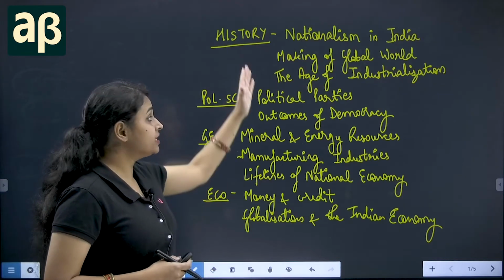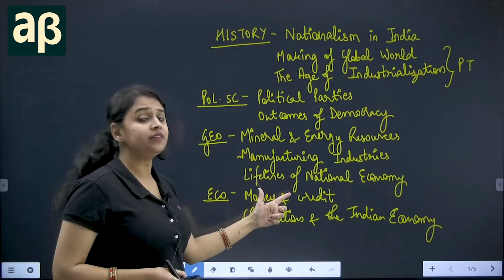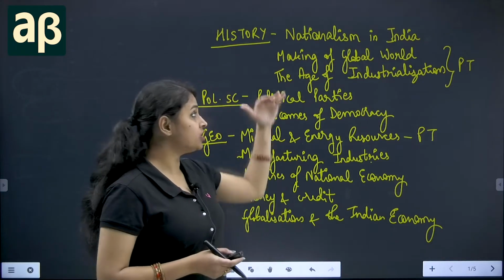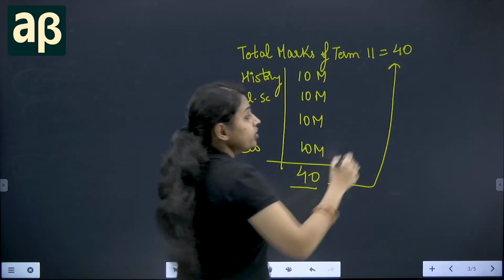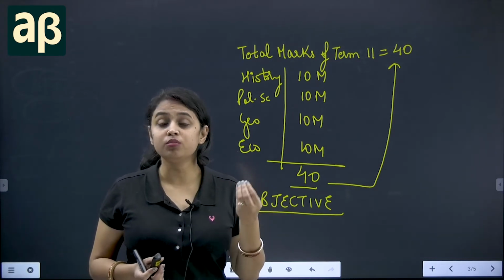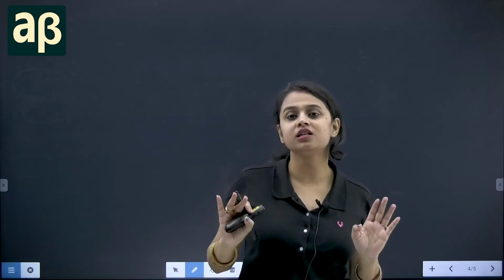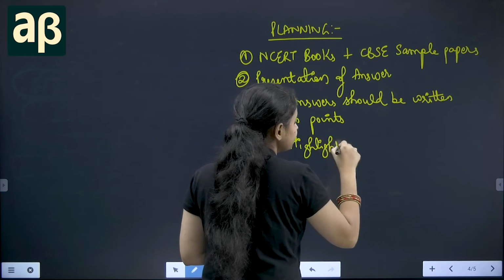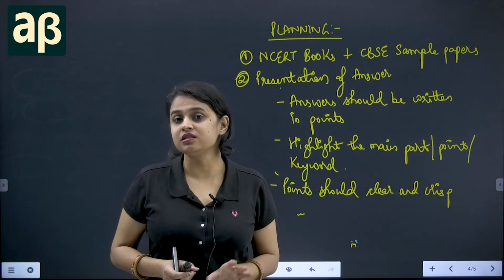SST Term 2 Strategy | Best strategy for Social Science | TERM 2 Class 10 | ABeta Cbse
Social Science Strategy
Class 10 Term 2 Strategy
SST Term 2 Strategy for class 10

ABeta Channel Focuses on CBSE Content.
This is Revolutionary Platform which will be of great help to the Students Preparing  for CBSE Class 9th,10th,11th,12th.
  We at ABeta Put Together Experts Faculties Who will guide you & Be with you at Every Step.
We Prepare you for the Boards and Builds a Strong Foundation for Competitive exams Paving a way for Successful Future.